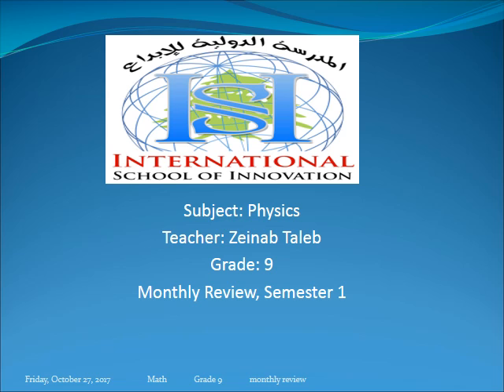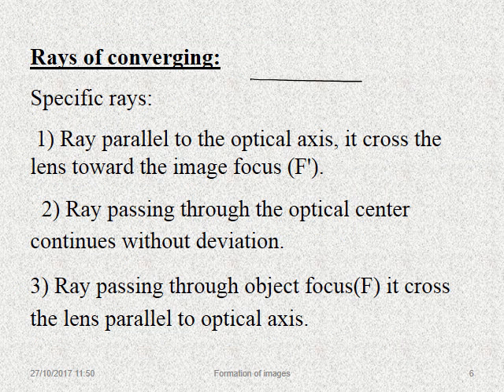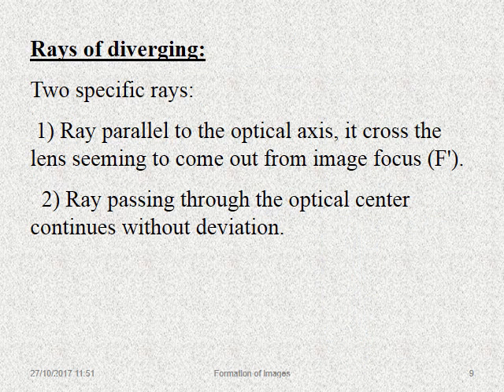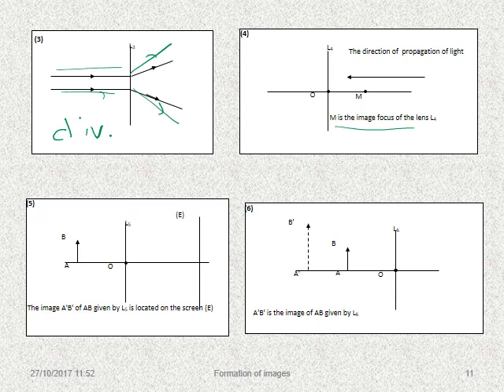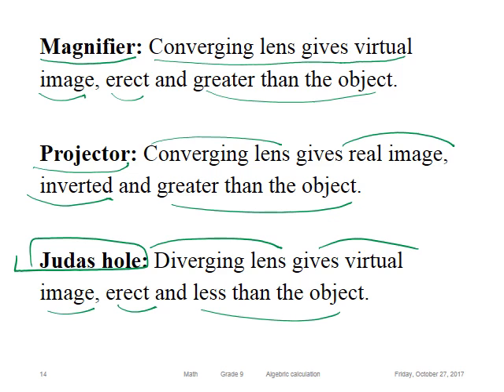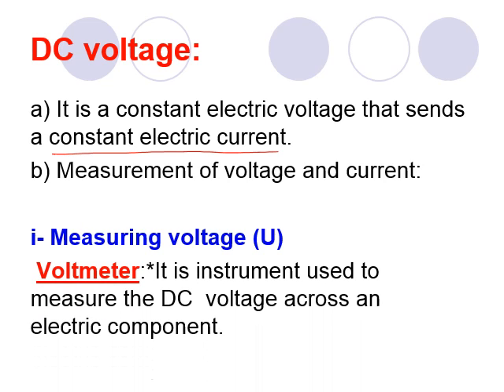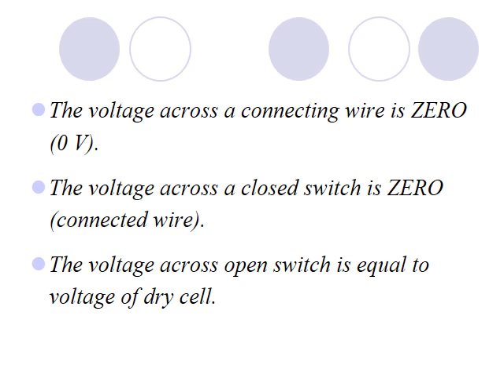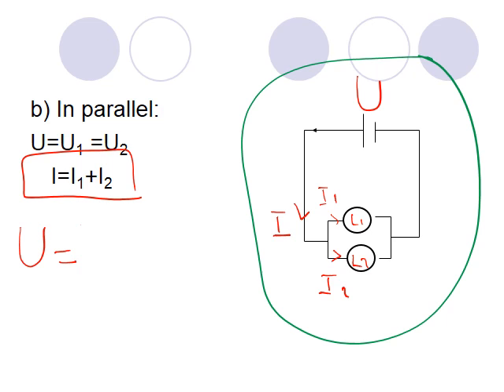Summary Physics, Semester1, G9 Trial 1